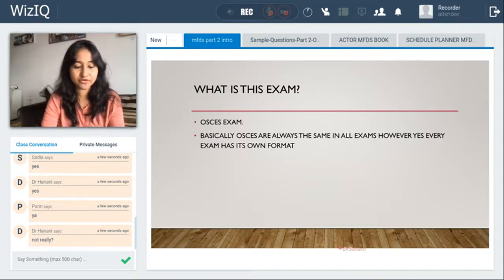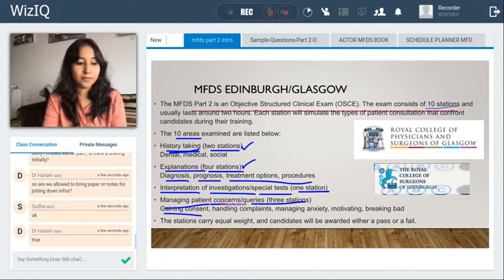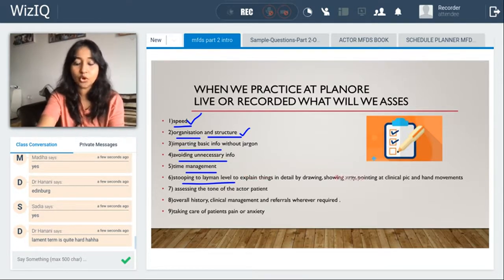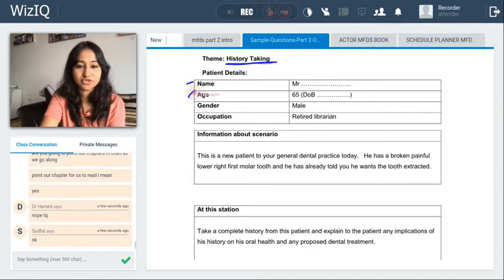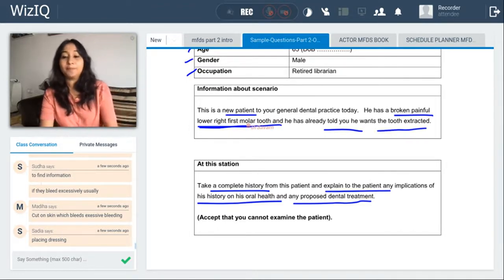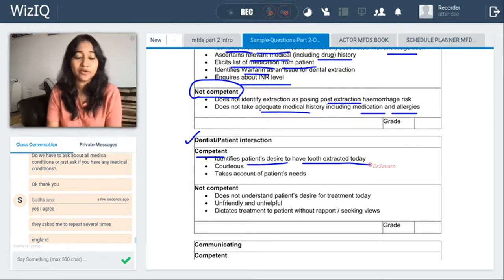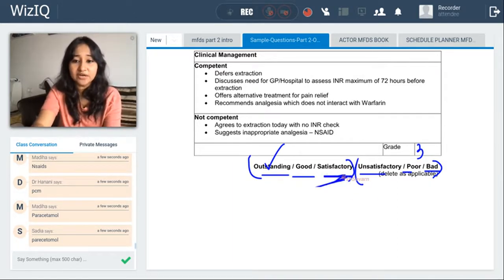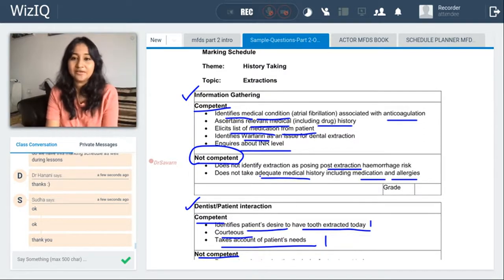MFDS PART 2 EDINBURGH INTRO SESSION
INTRODUCTORY CLASS FOR MFDS PART 2 EDINBURGH BY PLANORE.
HOW AND WHAT OF MFDS PART 2